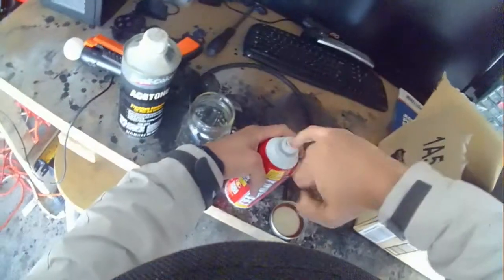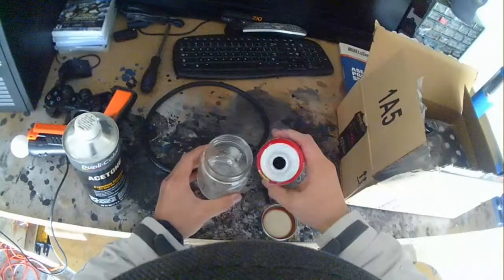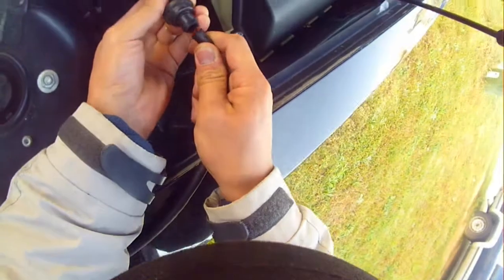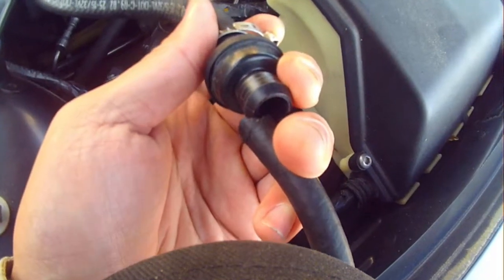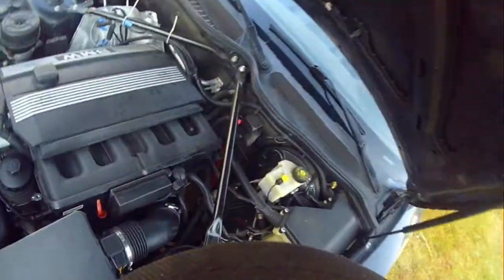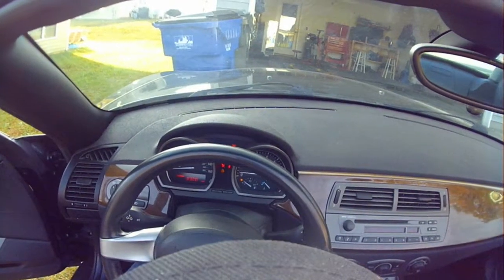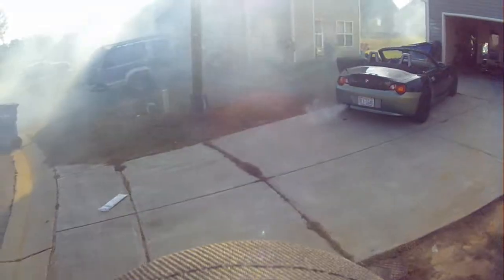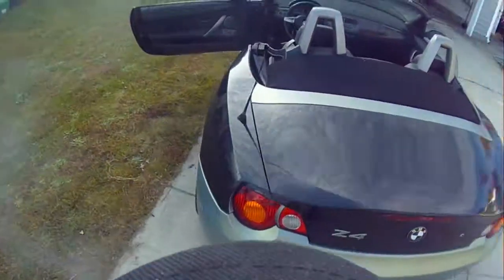Fuel injection cleaning 03 Z4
Fuel injection cleaning is definitely worth it at the right price